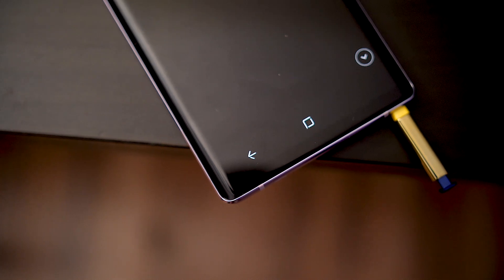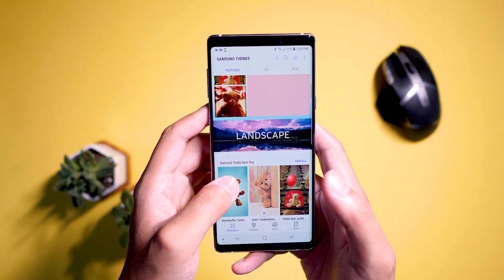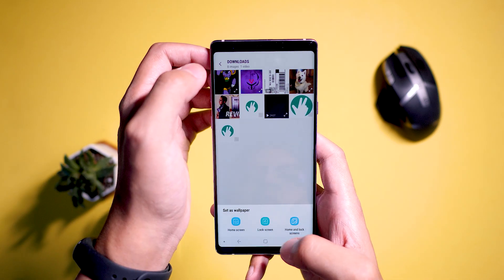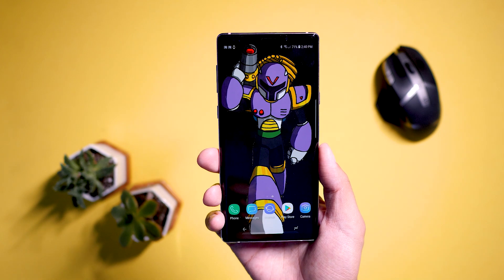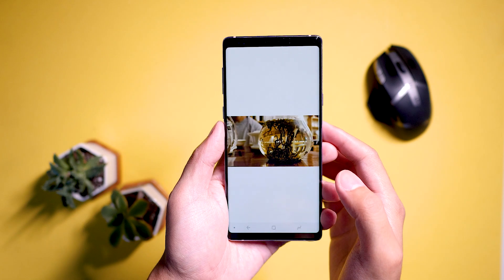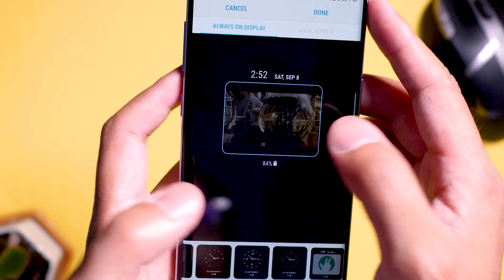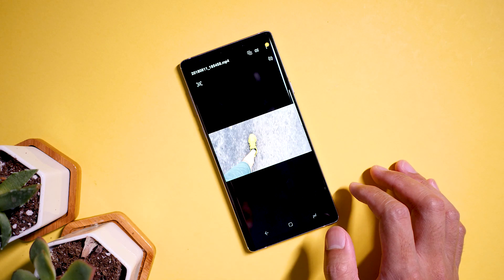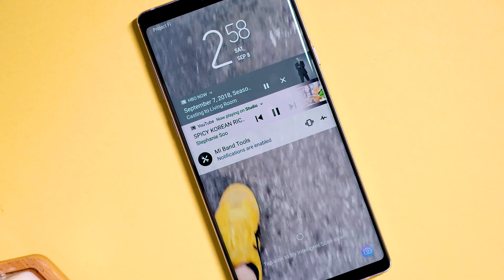How to make the Note 9 YOURS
Josh goes through a few customization options you might not have realized are in the current generation of Samsung's smartphones. Oh, and there's that easy to use GIF maker, too!

[Video Title]
[Video URL]